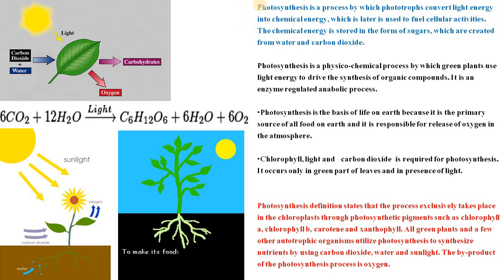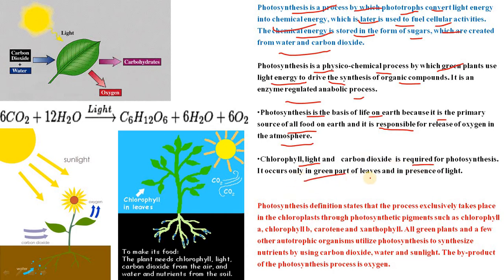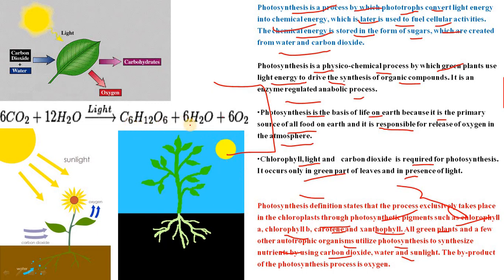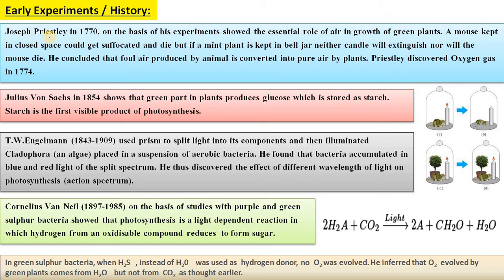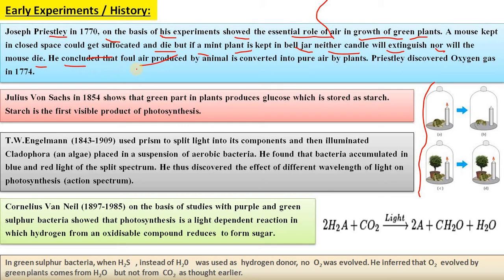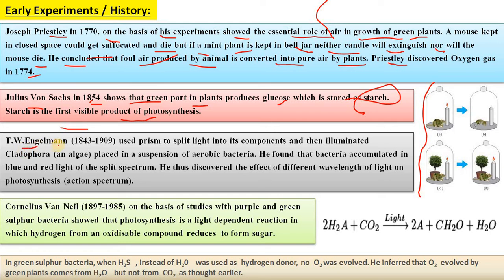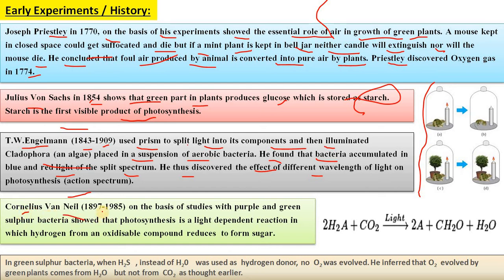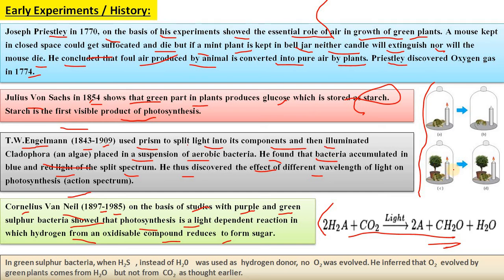Photosynthesis in Higher Plants | Plant Physiology | CBSE Class 11 Biology/NEET 2020/NCERT (Part-1)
In today's session,we will take you through the important topics of Photosynthesis Class 11, as it is one of the most important and scoring topics in the Subject Biology for NEET Exam 2020 Preparation and class 11 Biology.We will  enlighten you with the class 11 exam and neet preparation strategy for Biology and how to revise crucial topics like the Photosynthesis quickly and effectively.
1)Photosynthesis Class 11 (Overview/Introduction/Definition)
This session will mainly be around the Photosynthesis. In today's class, we will revise thevoverview  chapter of Photosynthesis chapter.